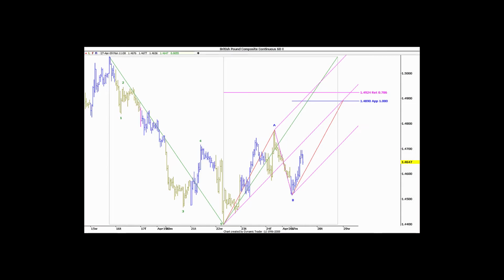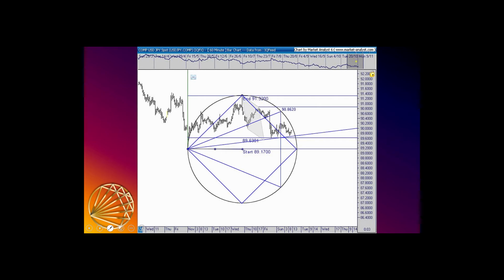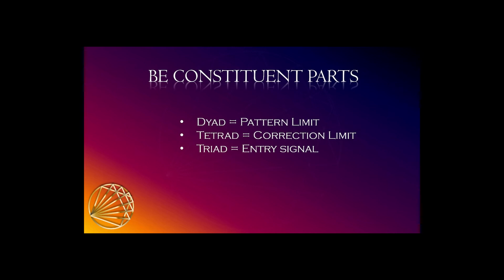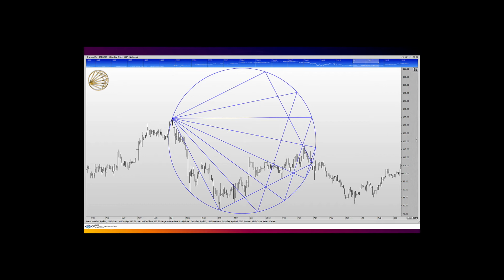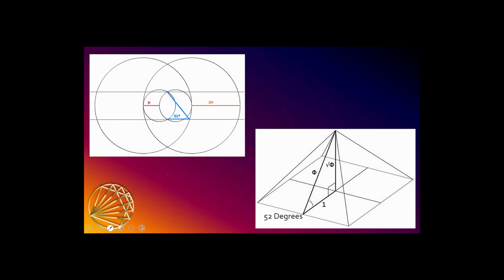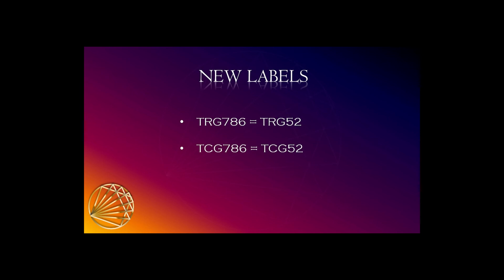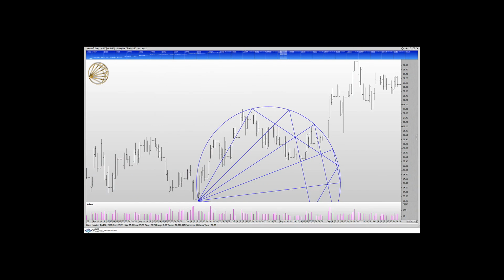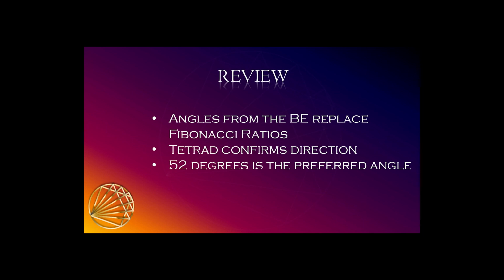Apprentice Level II HD II